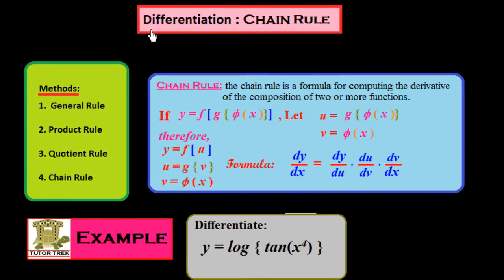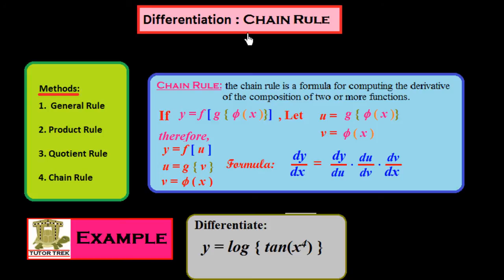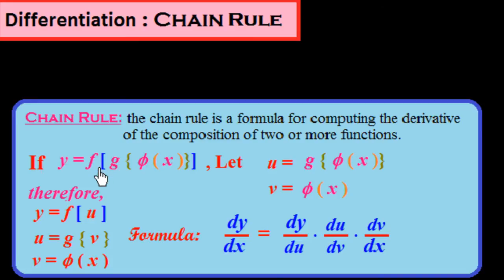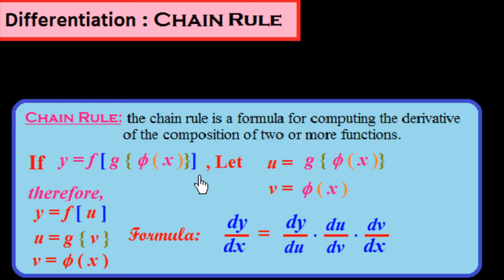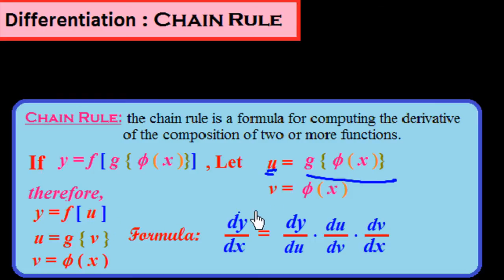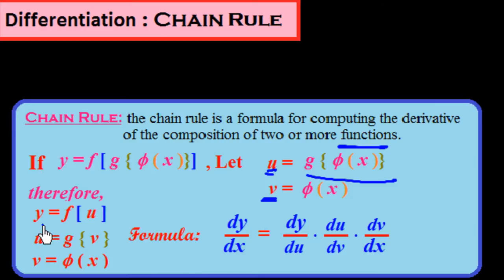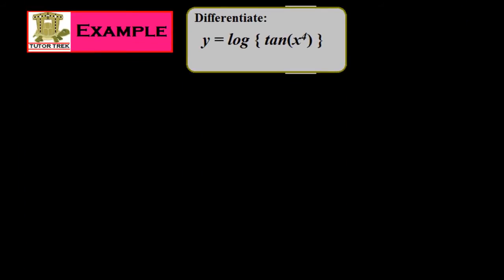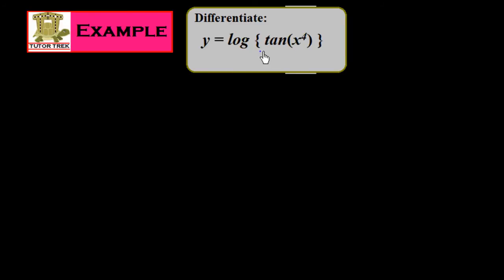Differentiation#6 Chain Rule#2 Composition of three functions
This video explains how to differentiate the composite function of 3-sub-functions by chain rule. This video is useful for the students of 11th, 12th, IIT, CPT etc, Please subscribe and get a free registration a free online educational web portal where you could get study material in PDF format.